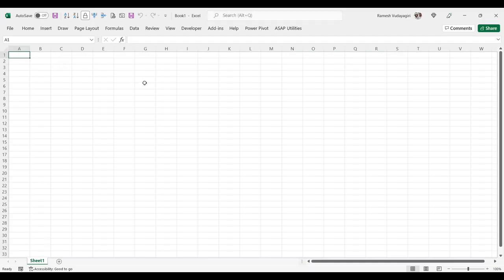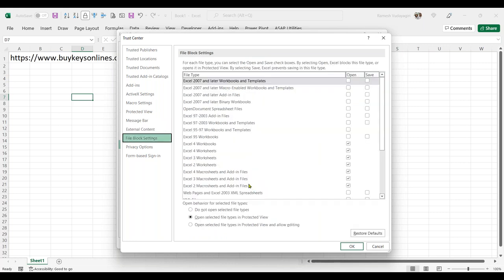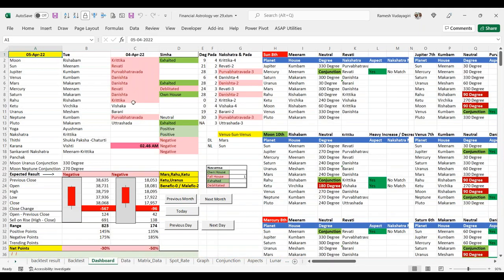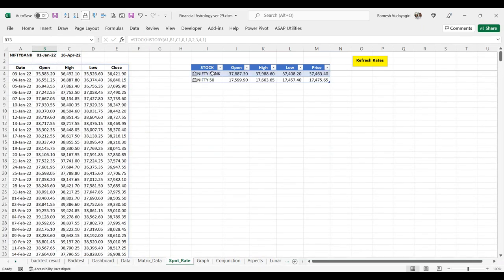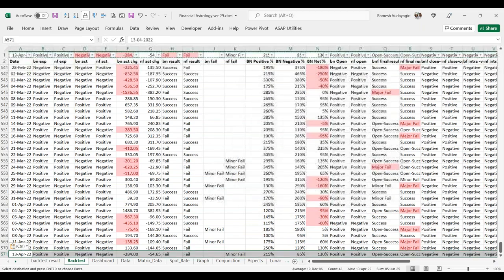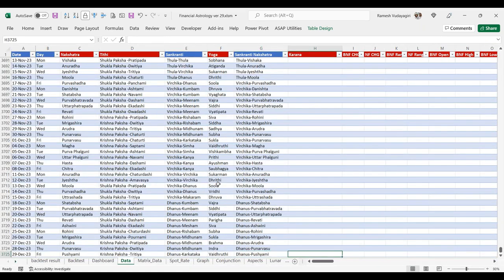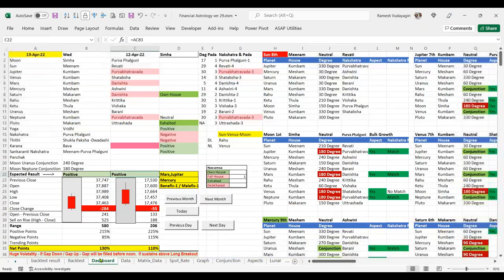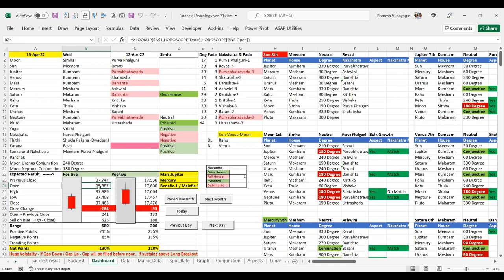HOW TO UPDATE FINANCIAL ASTROLOGY EXCEL DASHBOARD (ENGLISH)